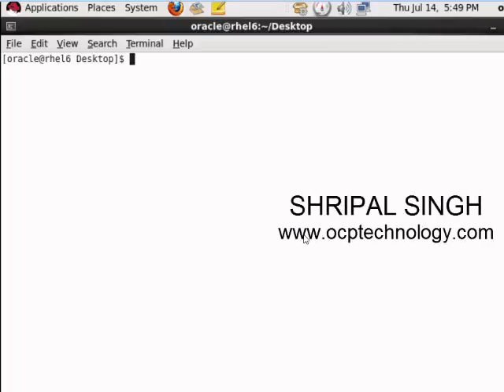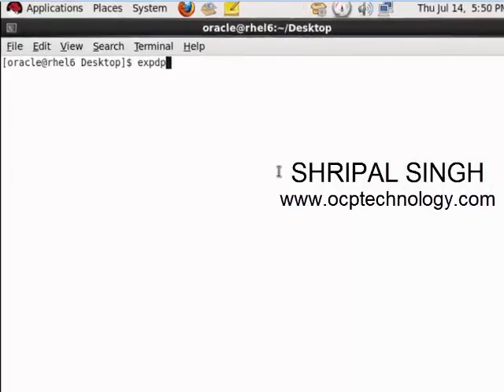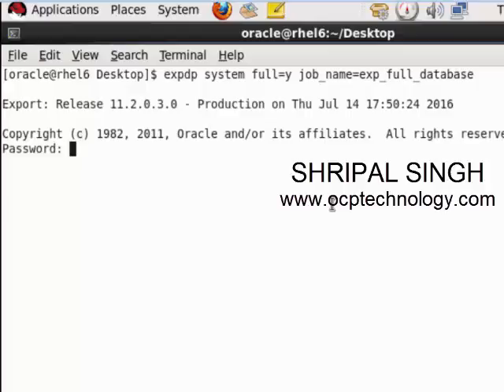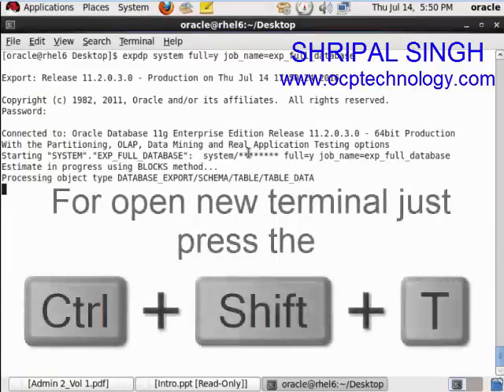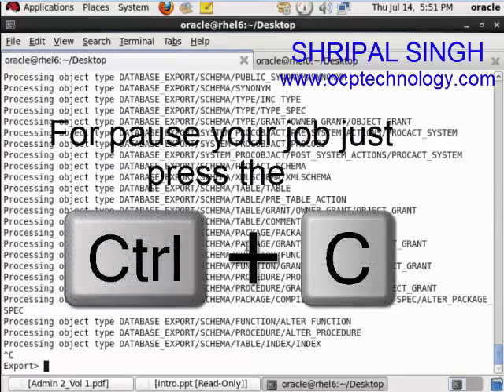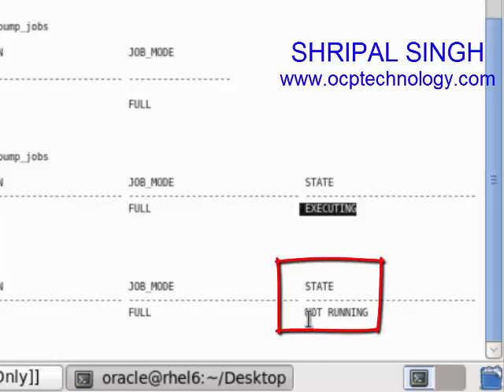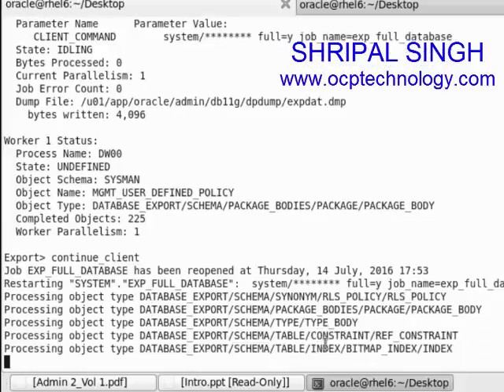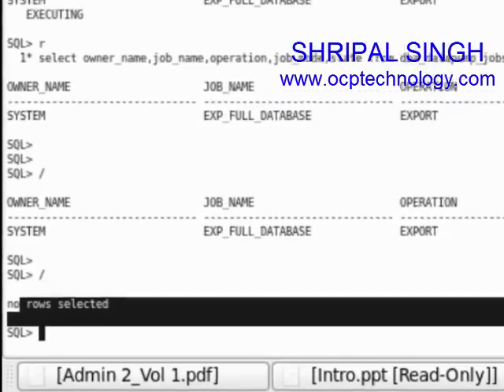How to resume, cancel,kill or restart the datapump jobs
In this video i'm going to demonstrate you how to resume, cancel, kill and restart the Oracle Datapump expdp, impdp jobs steps by steps